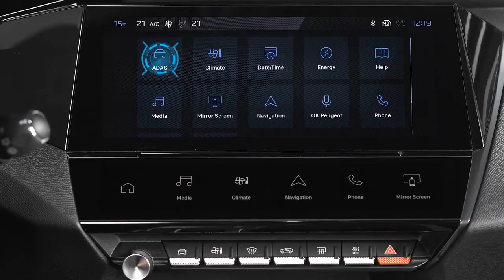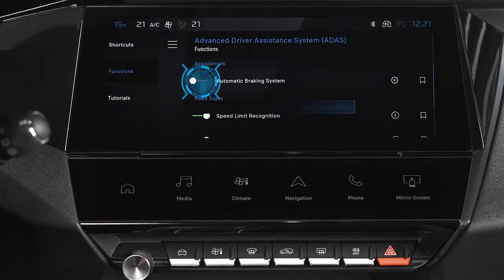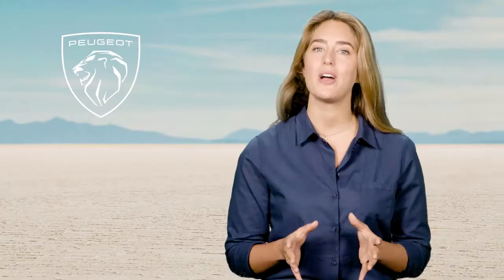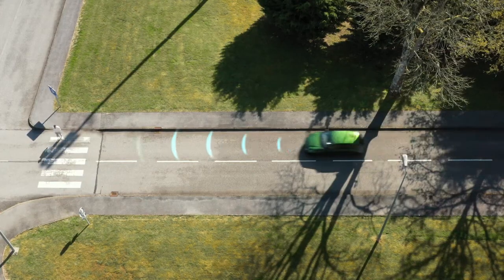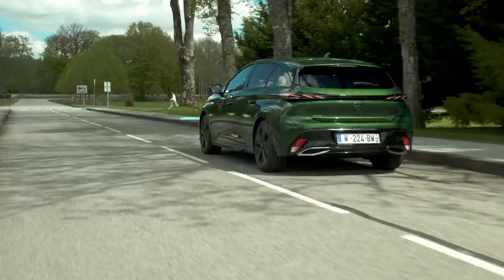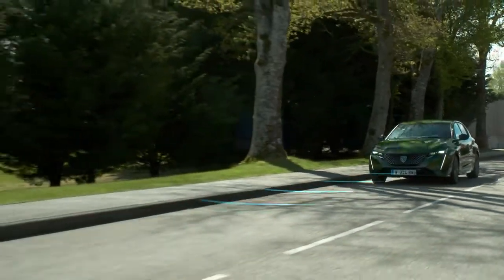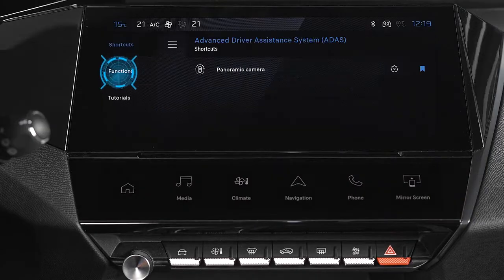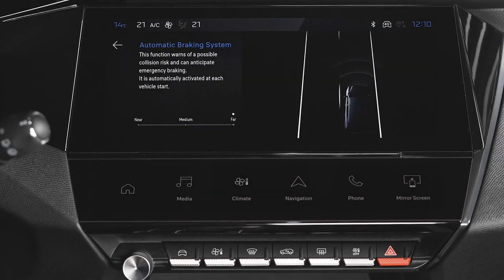Peugeot Tutorials | 408 Active Safety Brake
In this PeugeotTutorial, delve into the details of the Peugeot408's Active Safety Brake system.

This advanced safety feature of the PEUGEOT 408 is engineered to improve driving safety by automatically detecting potential collisions and intervening when needed to protect you and your passengers.

This video outlines how the Active Safety Brake system operates, utilising sensors to keep a constant watch on the road ahead. If a collision risk is identified, the system will first alert the driver with visual and audible warnings, giving the opportunity to react. If the driver fails to respond in time, the Active Safety Brake will automatically engage the brakes to help prevent or mitigate the impact of a collision.

Learn how this system works in conjunction with other PEUGEOT safety technologies, like the Intelligent Emergency Braking Assistance, which enhances braking force when required.
Additionally, find out how the system adjusts to various driving conditions and performs with both manual and automatic gearboxes.

0:00 Intro
0:27 Manual deactivation via ADAS
0:39 Function options intro
0:49 Collision Risk Alert walkthrough
1:38 Intelligent Emergency Braking Assistance
1:51 Active Safety Brake
2:10 Automatic vs manual gearbox variations
2:34 Additional system details

Want to learn more about our advanced safety features? Browse our full Tutorials playlist here: PEUGEOT 408
Or visit our websites: